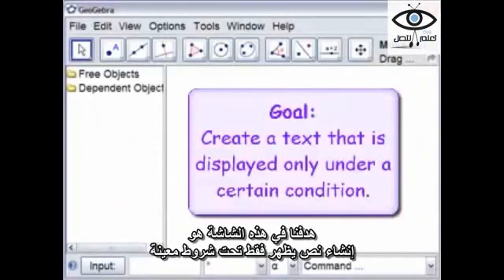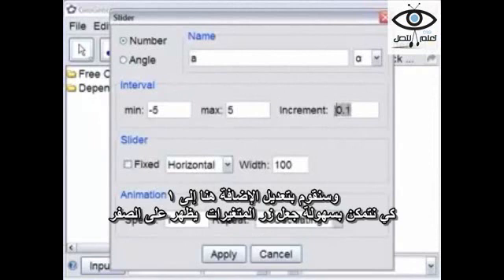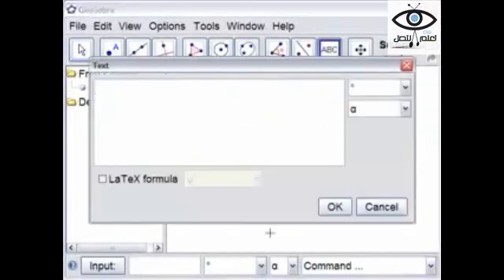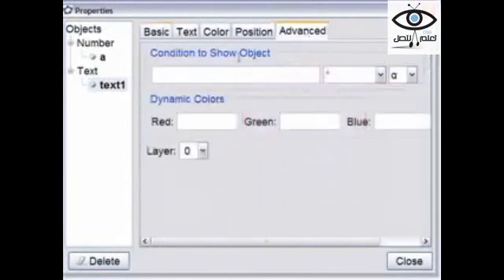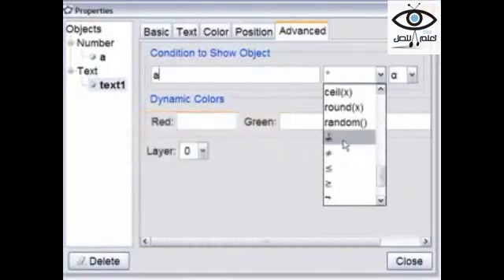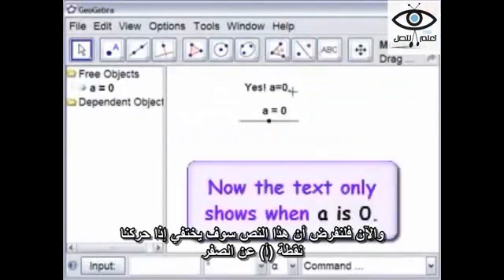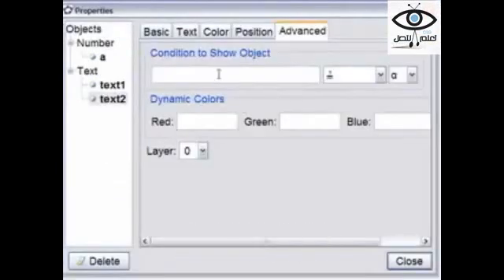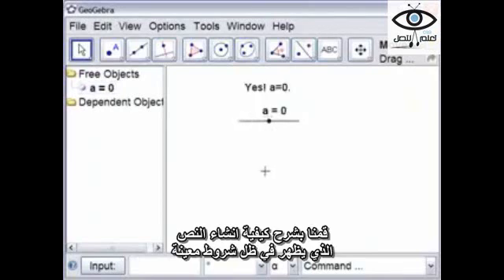شرح برنامج جيوجبرا 5 ( إنشاء النصوص )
في هذا الفيلم شرح موسع حول كيفية تحرير نص معين سواء  كان هذا النص مشروط برسم ما أو غير مشروط، مع توضيح لكيفية عمل ذلك مباشرة من خلال واجهة البرنامج و من خلال كتابة أكثر من نص، لترسيخ الدرس في الأذهان.